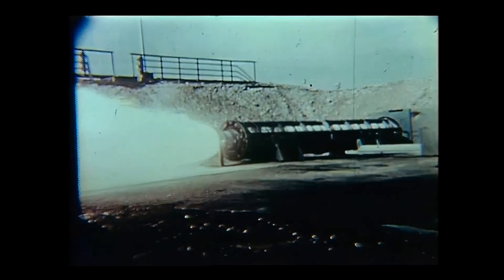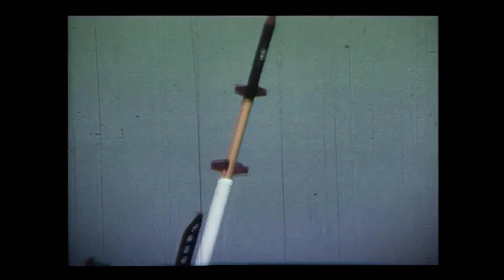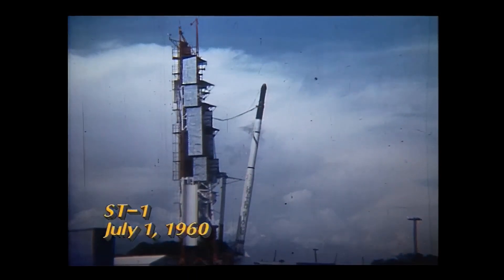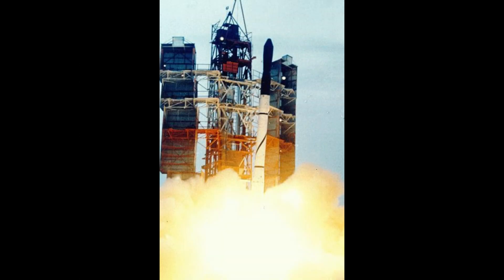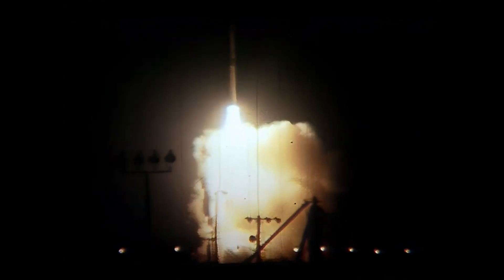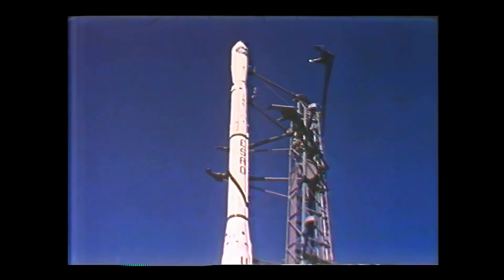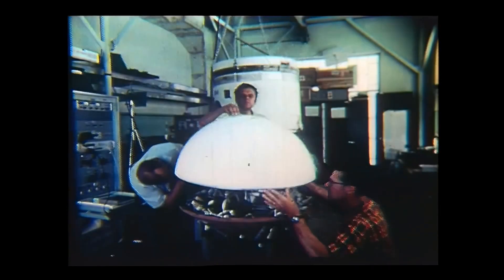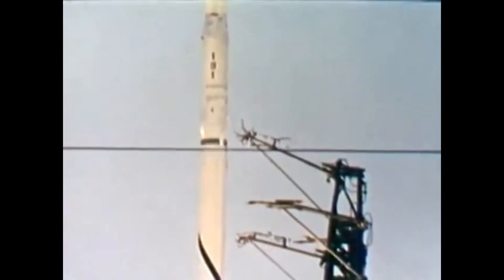The NASA Rocket Everyone Forgets Exists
The Scout rocket was developed be engineers at Langley and flew over 100 times from 1960 to 1994, and yet somehow people forget that it existed, eclipsed by Shuttle, Saturn, Titan, Atlas, Thor and Delta.